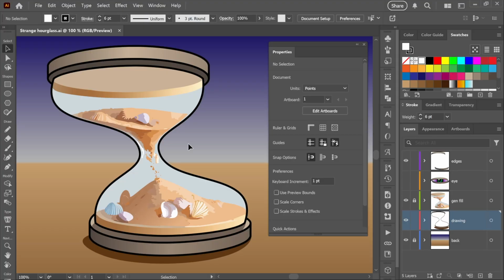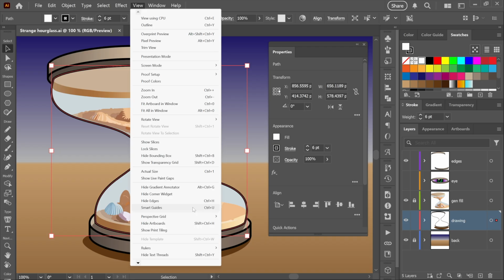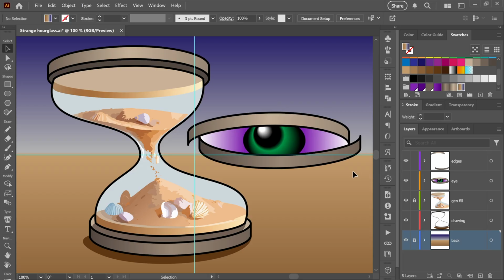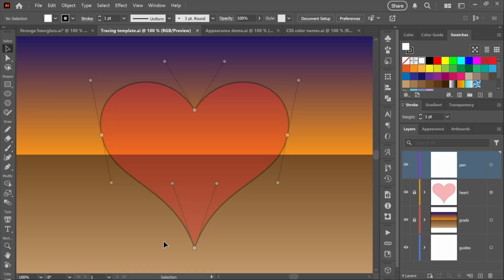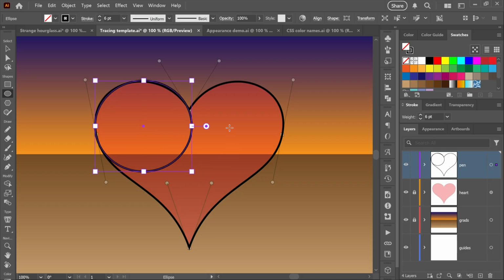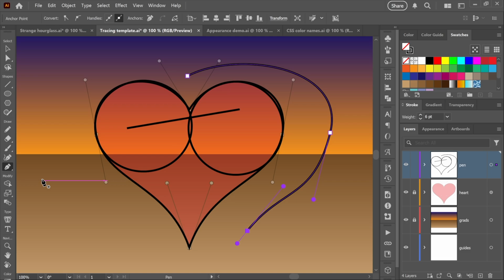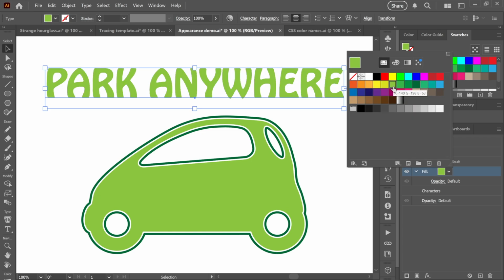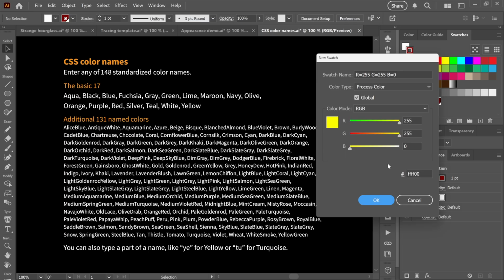7 Habits of Highly Effective Illustrator Users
Today, I present you with the Seven Habits of Highly Effective Illustrator Users. Three of them will blow your mind. Three of them will put it back together. And the last one will turn you into a color-wielding wizard.